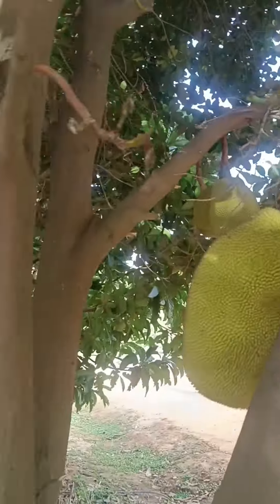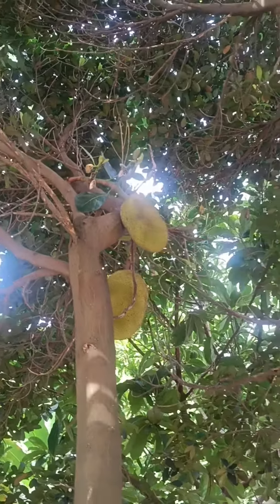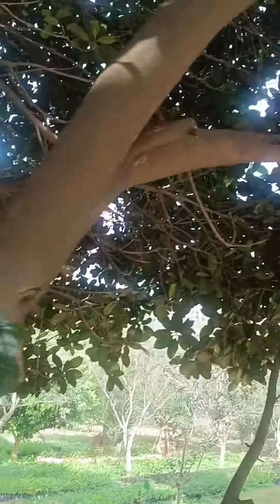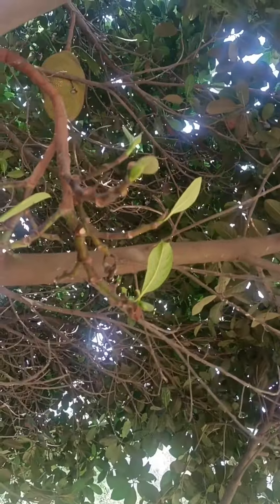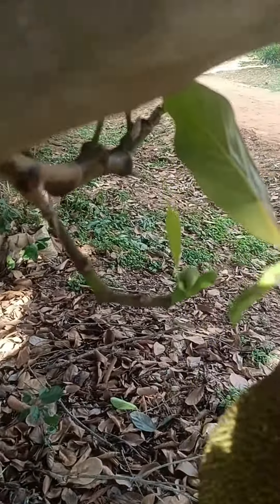Thailand Red Variety - College of Horticulture Bagalkote University